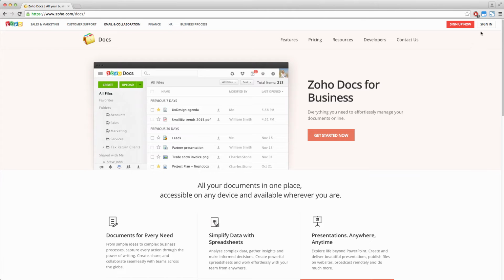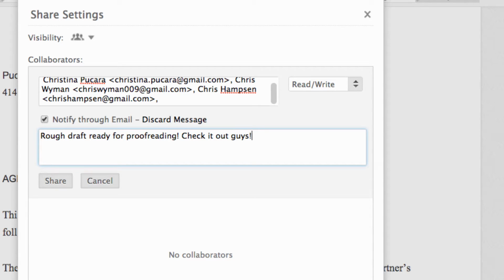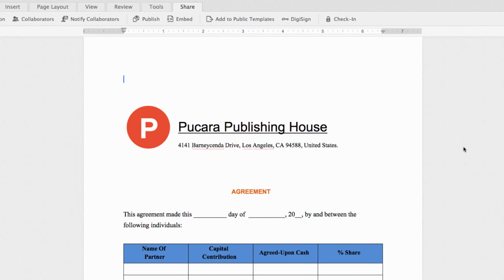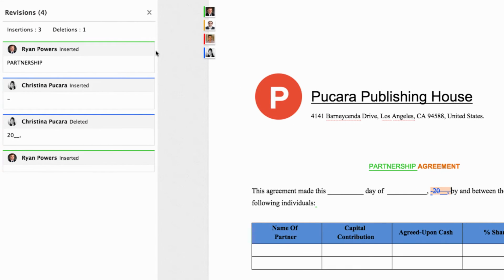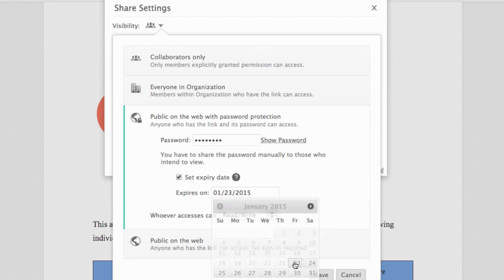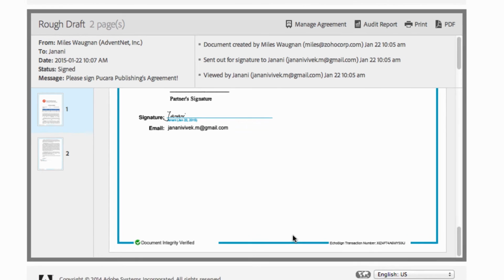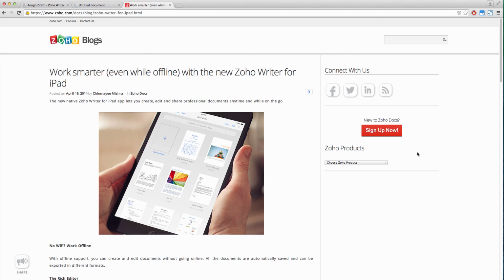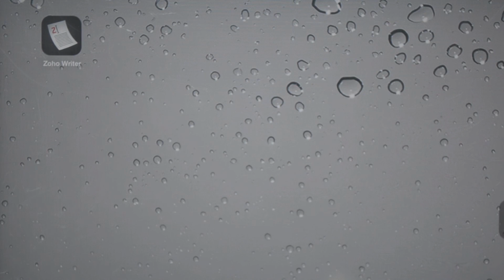Better Collaboration with Zoho Writer - Free Webinar!